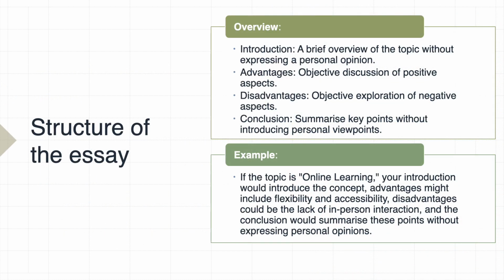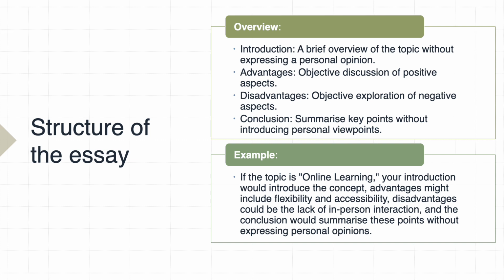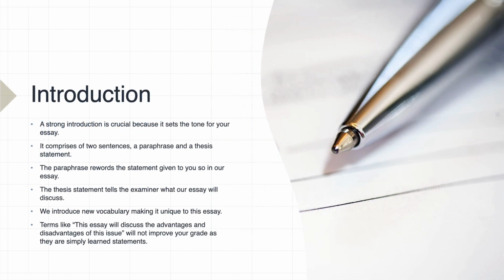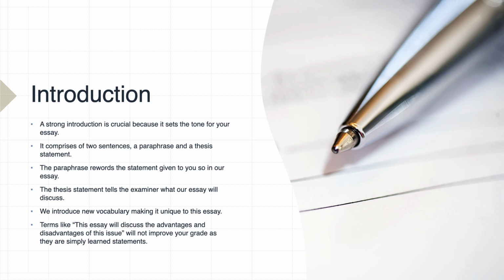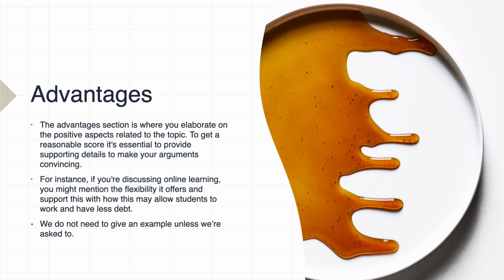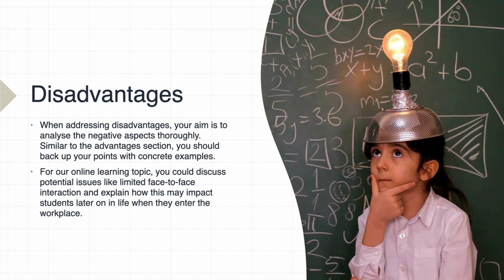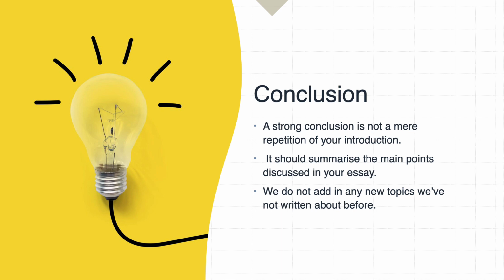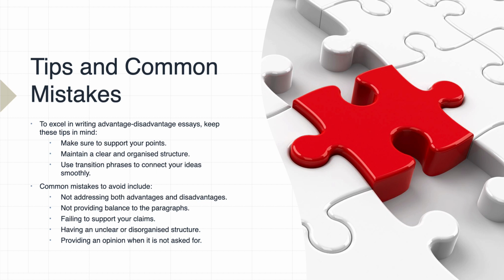IELTS Advantage Disadvantage Essays | Mastering the Art with Jack from IELTS-experts.com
Welcome to IELTS-Experts! In this engaging presentation, Jack, your IELTS tutor, takes you on a journey to master Advantage-Disadvantage Essays. Discover the secrets to crafting balanced arguments, using transition phrases effectively, and avoiding common pitfalls. Join us for valuable tips, insights, and a closer look at the IELTS Advantage-Disadvantage essay structure.